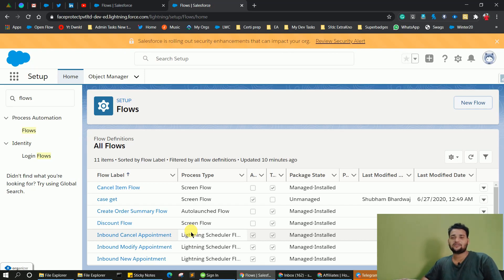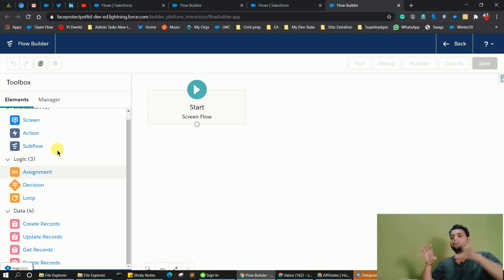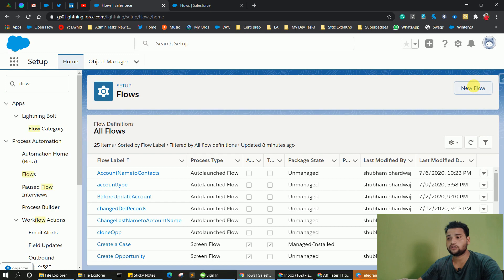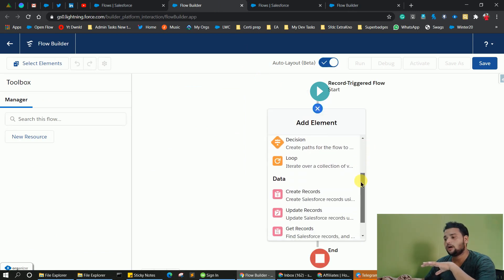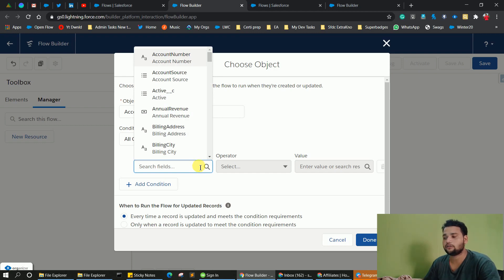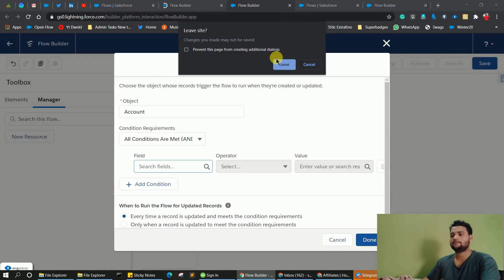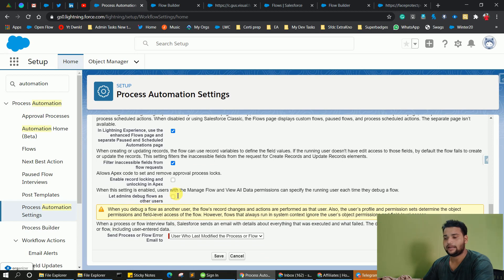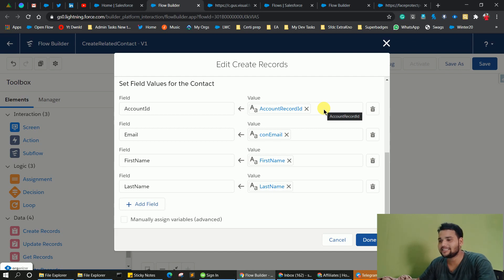Winter '21 Salesforce Flows Features – Flow Enhancements | SalesforceGeek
In this video, I'm talking about some of the new features of the Salesforce Winter '21 flow builder.

The Features I'm talking about:
1. Universal ‘OR’ and ‘Custom Condition Logic’
2. Trigger on Delete
3. Record Update Trigger Improvements: Query Filters
4. Flow Canvas ‘Autolayout Mode’
5. Debug-As-User
6. Pills

To know more features of Salesforce Winter '21 Flow Builder check out this Blogs:

📝Playlists of our Channel📺

✨All suggestions are appreciated.